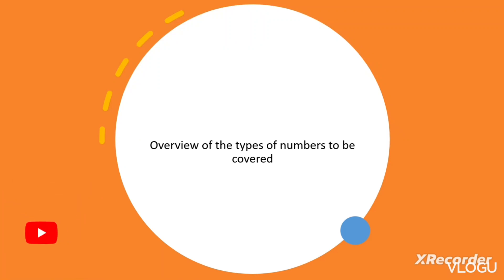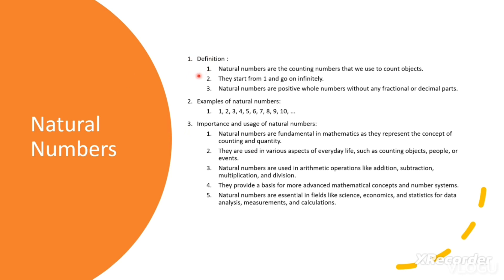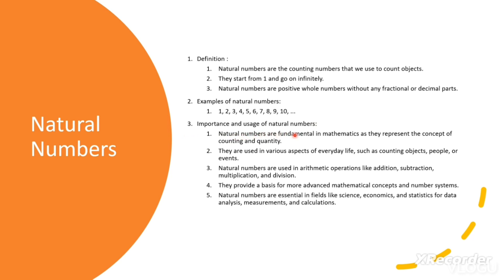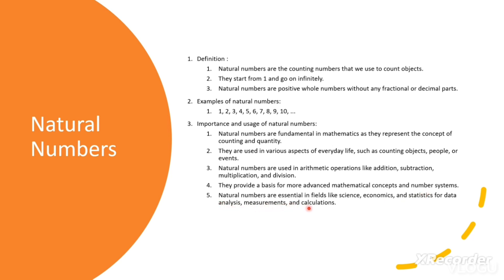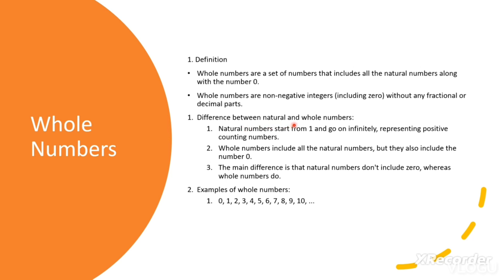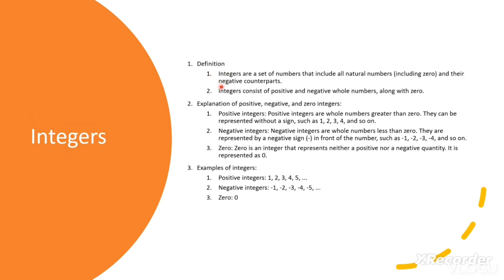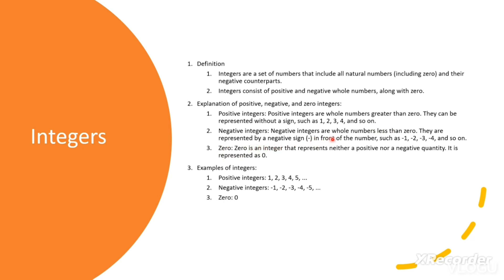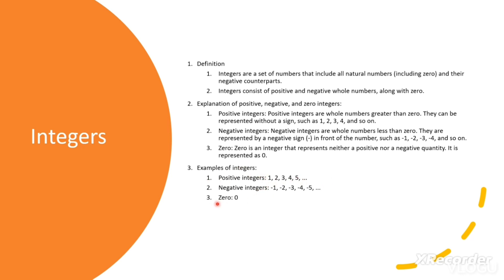Types of numbers - part -1